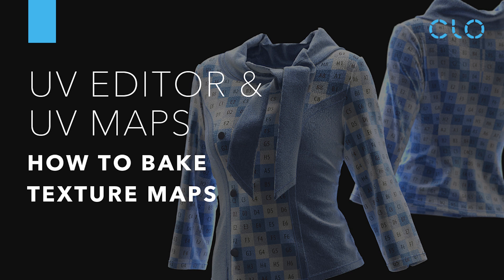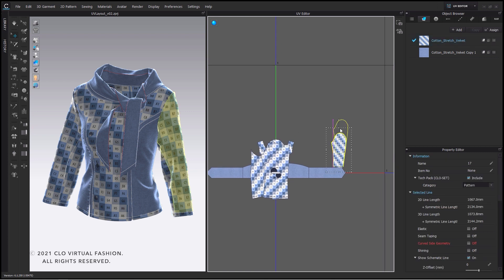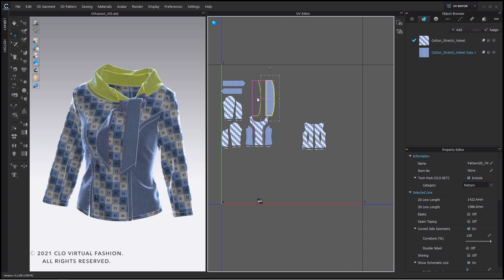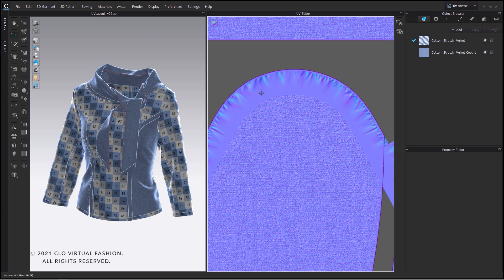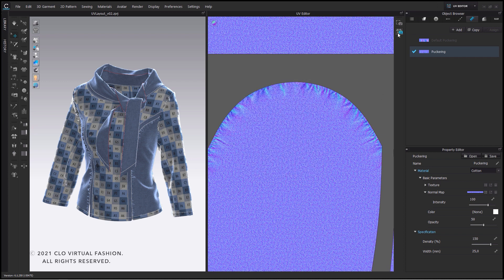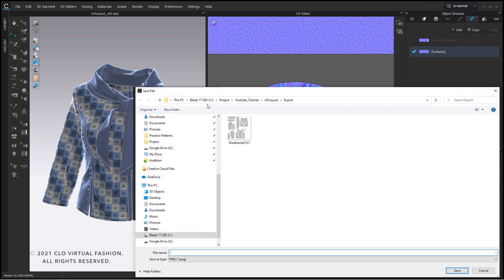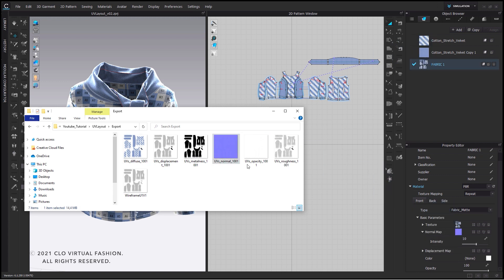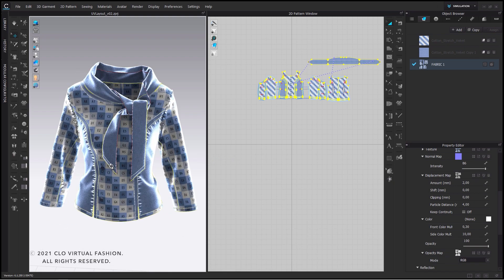How to use the UV Editor and generate UV Texture Maps in CLO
In this video, one of our designers shows you the correct workflow on how to use the UV Editor and generate UV texture maps as well as importing the UVs back to CLO.